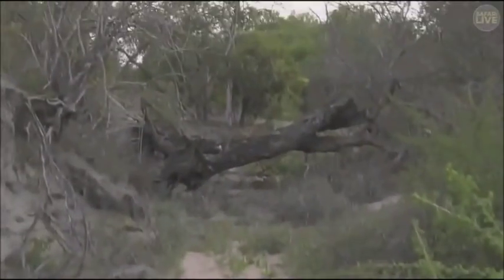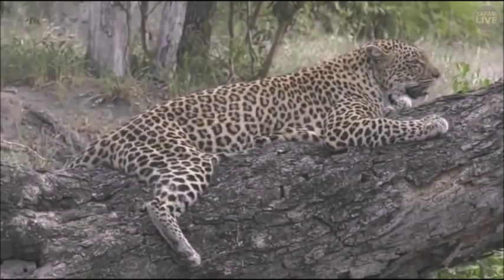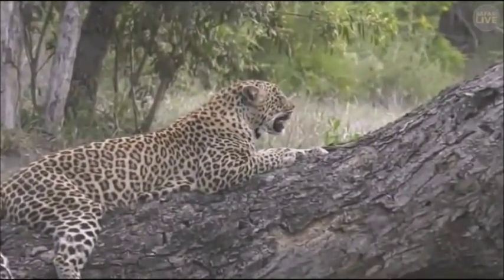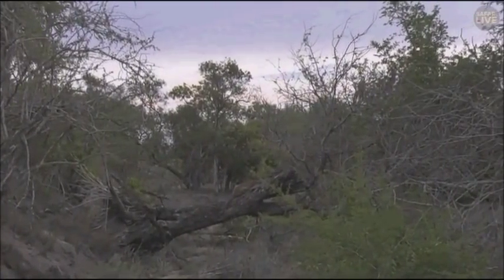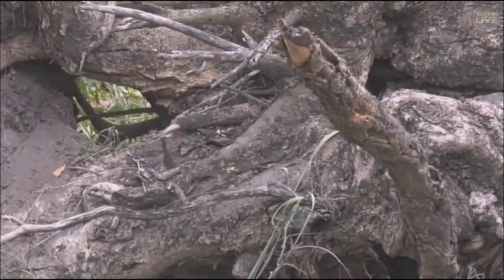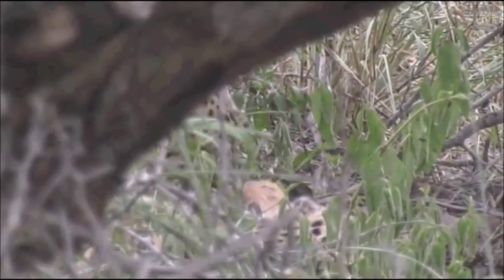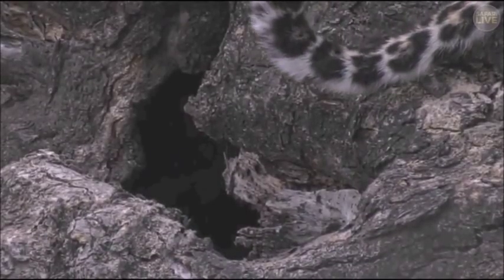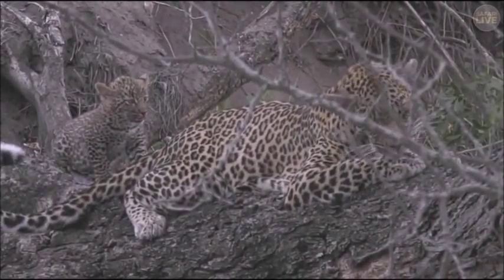Safari Live : Thandi Female Leopard and her Cub on drive this afternoon with Noelle Dec 25, 2017